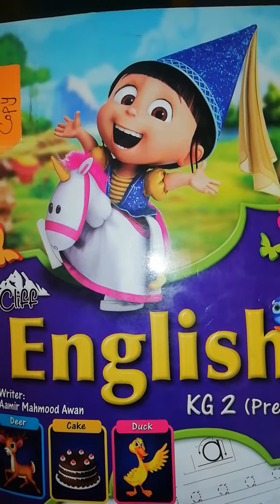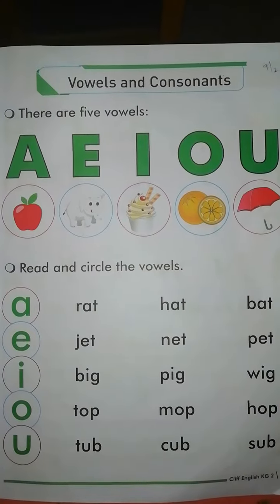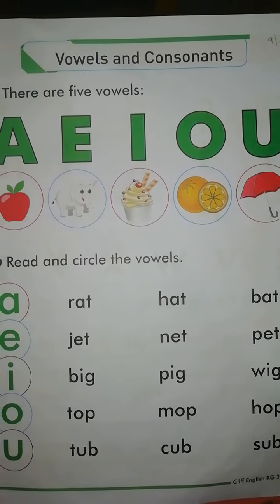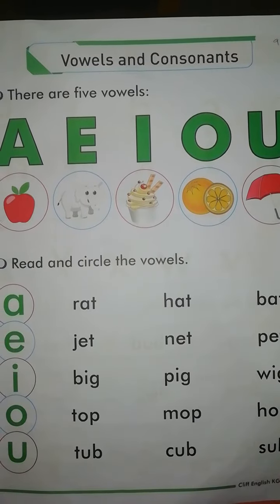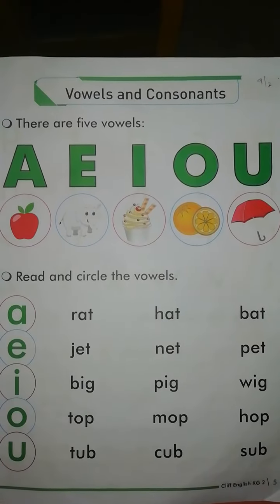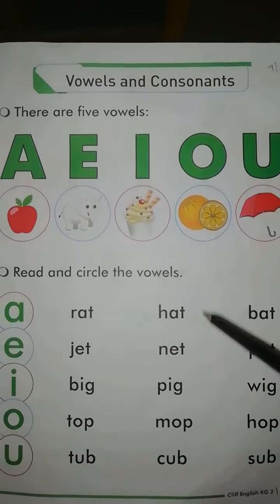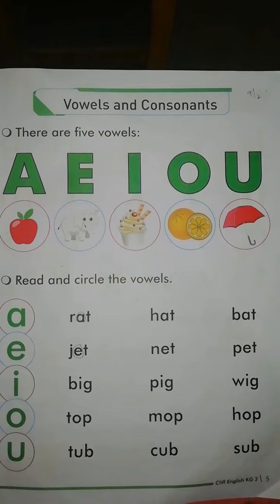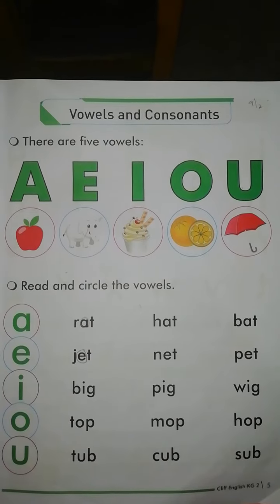Cliff English || Lesson 1 || Page No. 5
Kirdar Academy School System.